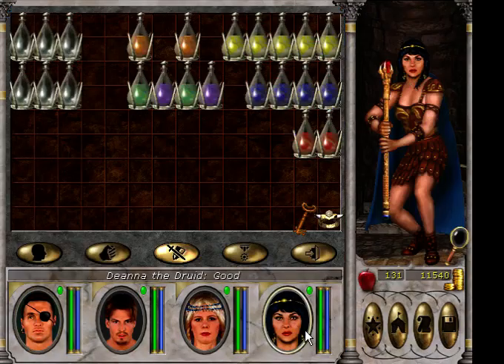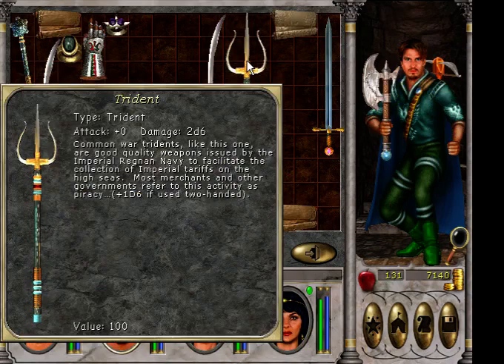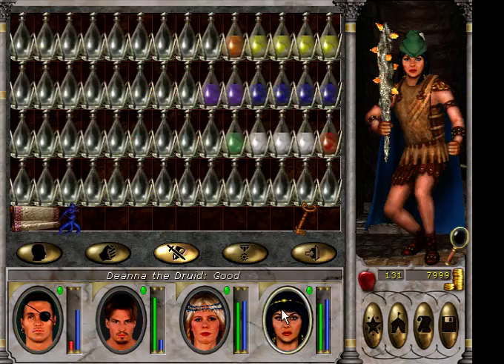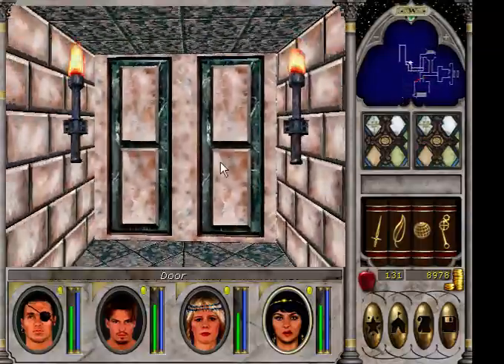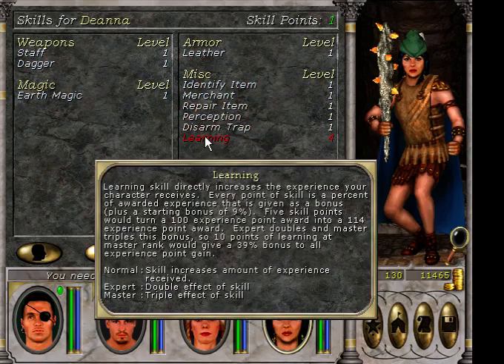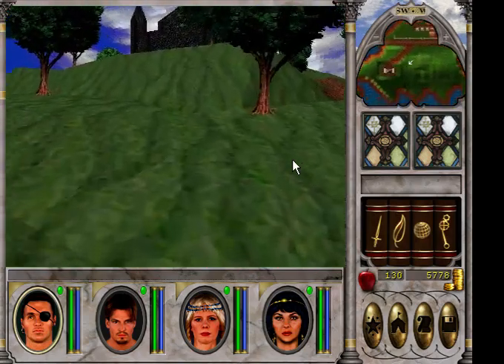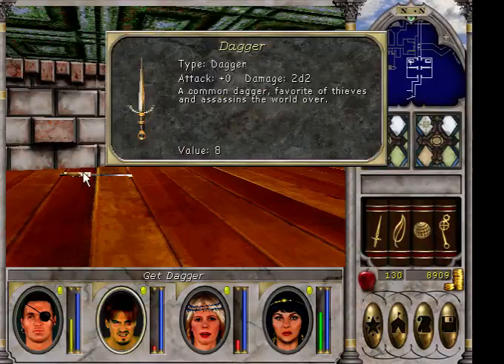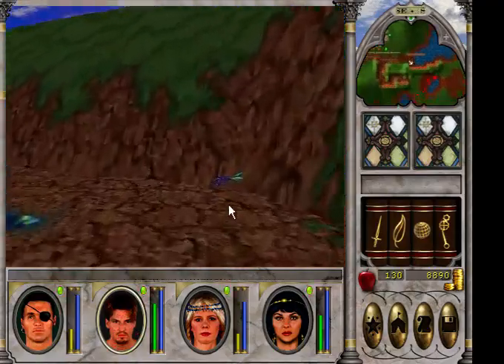Might & Magic VI: The Mandate of Heaven (playthrough, part 2: Questing in New Sorpigal)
Messing around with potions for a few minutes, selling stuff, buying abilities and items, and clearing the first part of two different dungeons. Might be done with New Sorpigal for now; next will be Mist or Castle Ironfist.